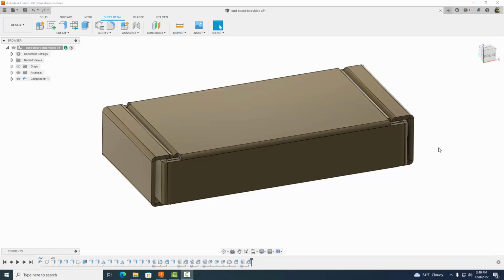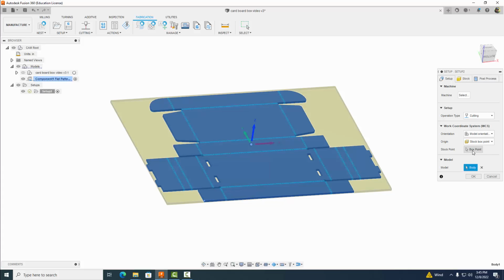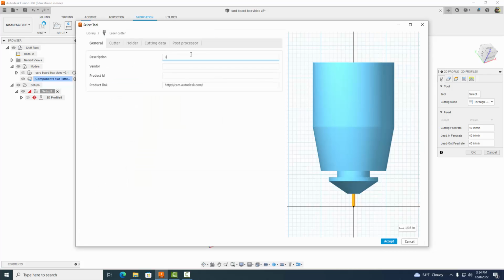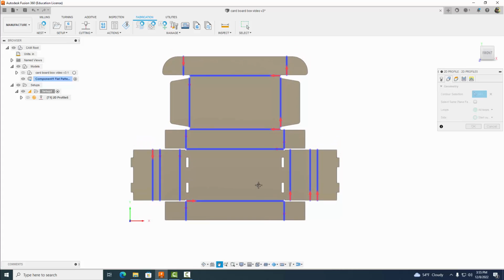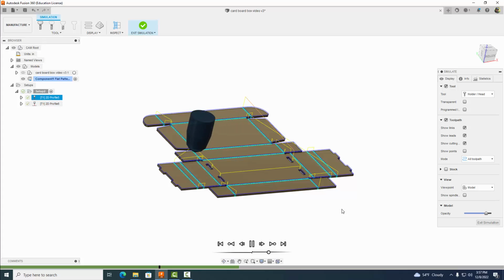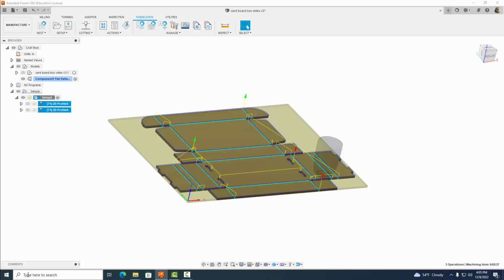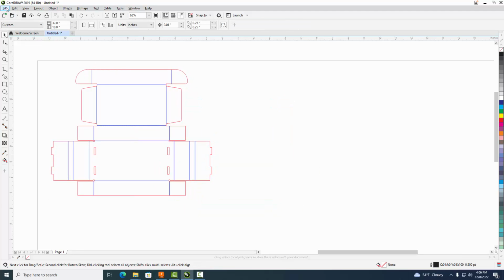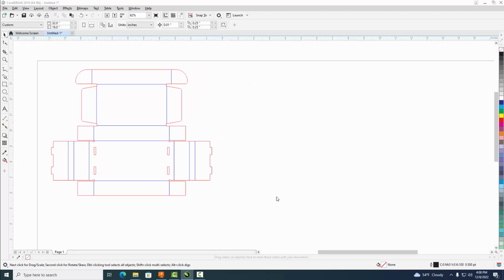Manufacturing & Laser Cutting a Cardboard Box with Fusion 360